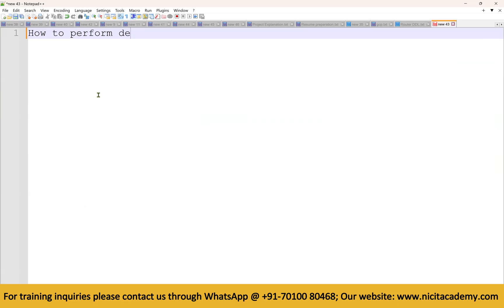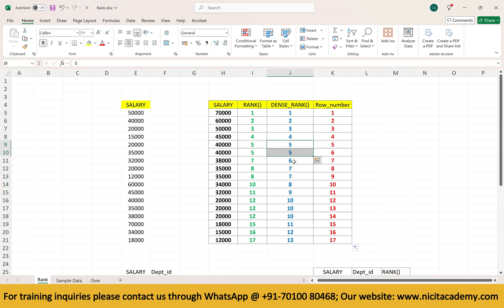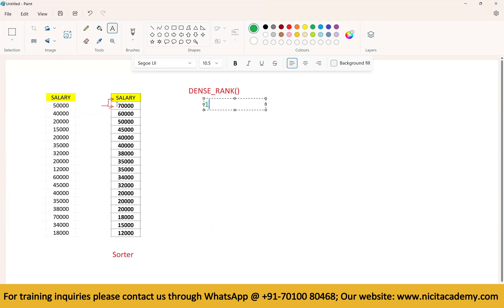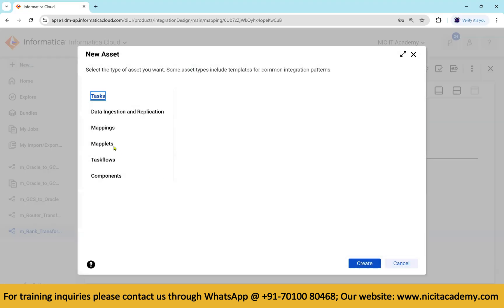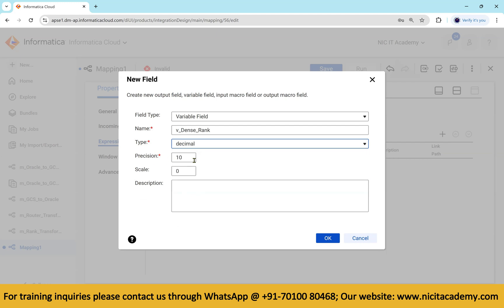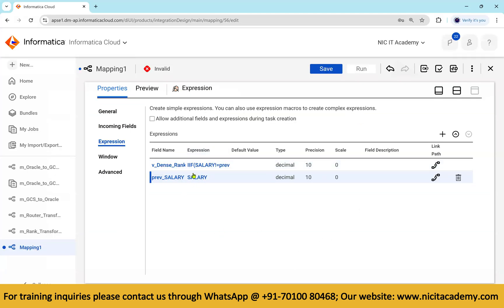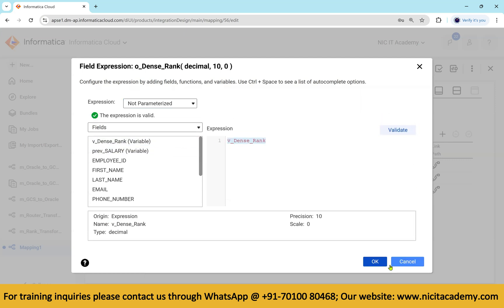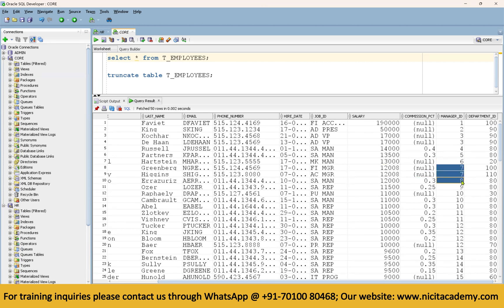How can we perform dense rank in Informatica IICS? Rank Vs Dense_Rank in Informatica IICS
In this video, we will learn Informatica IICS scenario-based interview question and answer

Learn how to master Informatica IICS with top experts in the field. Get the skills you need to become a data integration pro in 2025 and beyond!

00:00:00 Informatica IICS scenario-based interview question and answer

⏬ Like the video and comment if you have questions

Hi Techies,

🌕 IICS (Informatica) Self-Paced Recorded Videos

📅 Day-Wise Training Sessions: From Day 1 to Day 35 - Complete Training
📚 Complete Notes & Material for Every Session
🏗️ Real-Time Project Architecture Overview
💪 Daily Exercises to Strengthen Skills
📄 Resume Preparation Session (Includes 6 Real-Time Resumes)
👩‍💻 IICS Developer Roles & Responsibilities Overview
🎯 Interview Preparation with Expert Tips
🧩 Complex Scenario Walkthrough for Real-World Application
🏗️ Project Architecture Session for Hands-On Knowledge
❓ Interview Q&A Session for Success
💡 Complete CDI and Basics of CAI Sessions

iics to cloud database connection,
iics Informatica,
iics login,
Informatica intelligent cloud services,
iics,
iics Informatica Cloud secure agent,